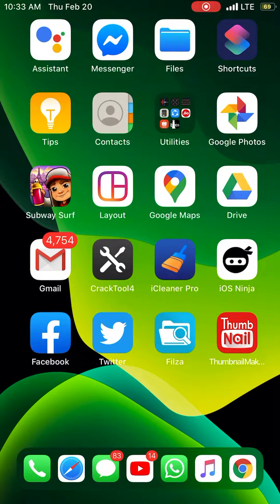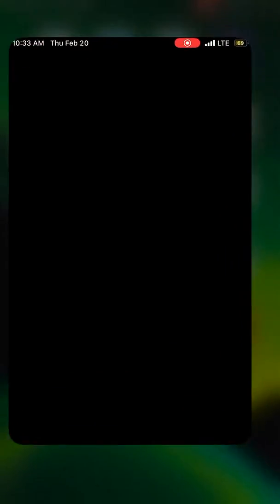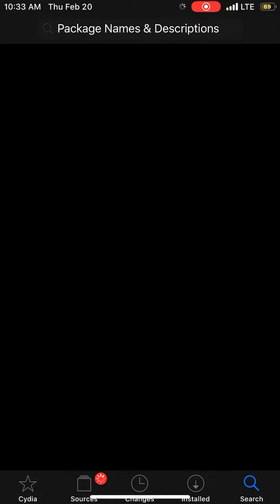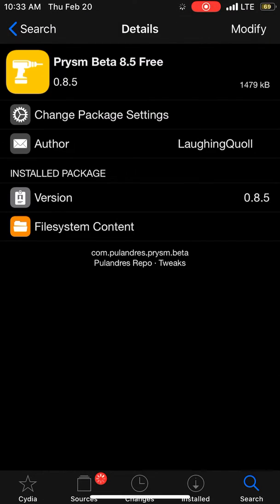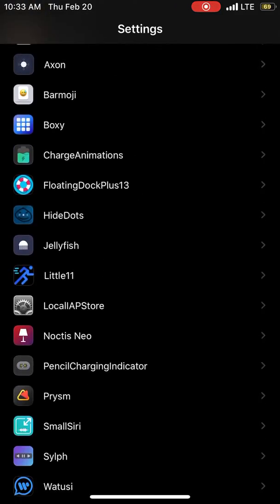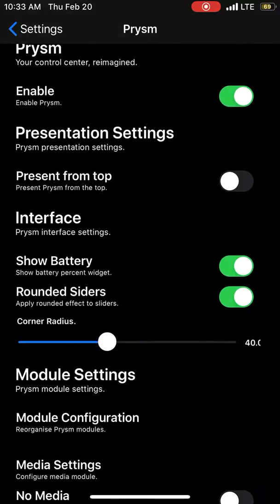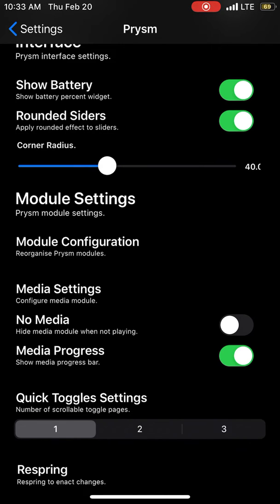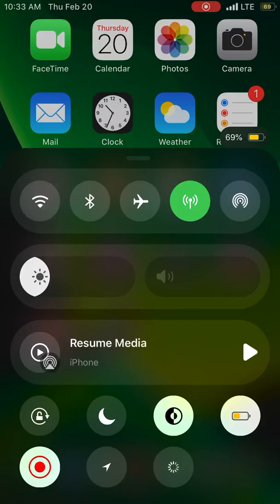New control centre(iOS 14) style in iOS 13-13.3.1 free (uncover and checkra1n) 👇🏼 description!!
Tweak : prysm 8.5 beta free